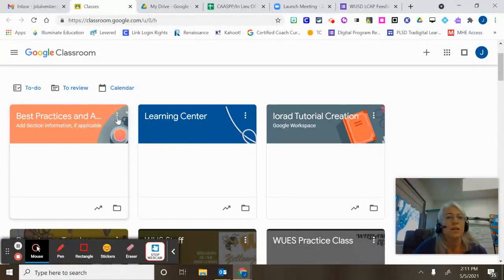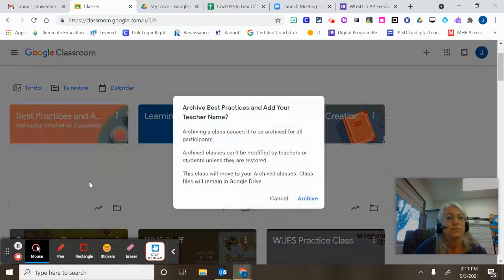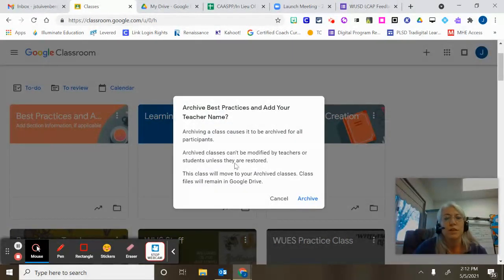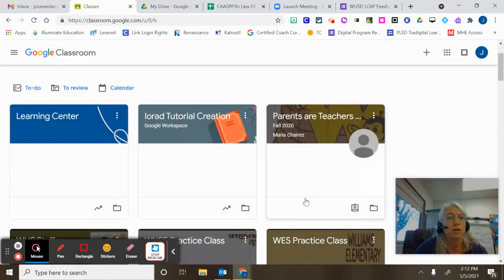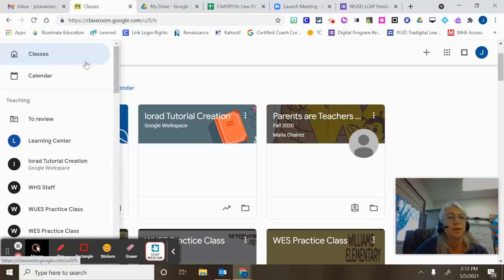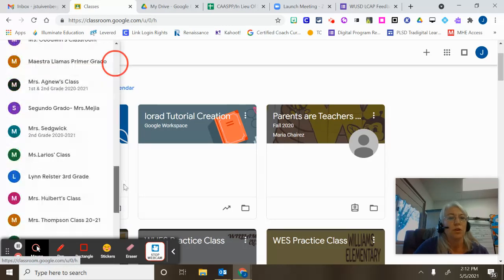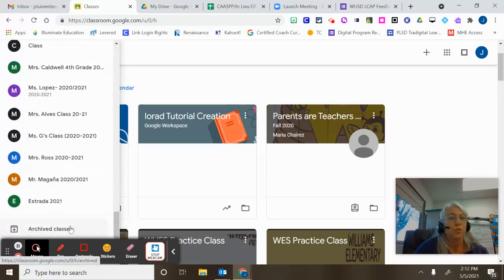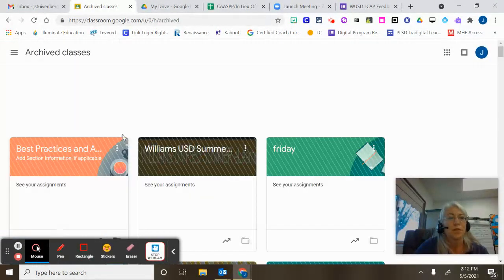Archive Google Classroom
At the end of the School Year or Grading Period, or whenever you are ending with a group of students,  you should archive your Google Classroom.